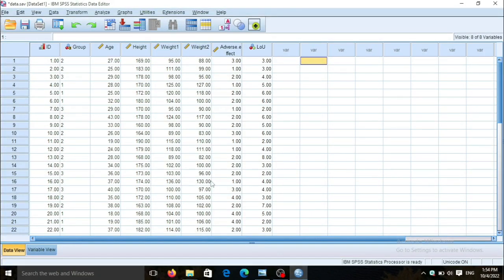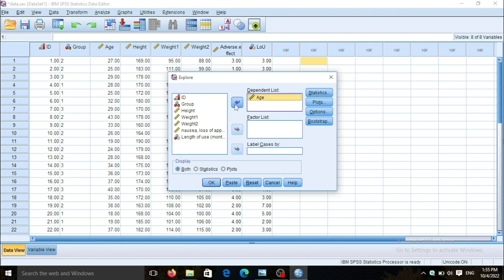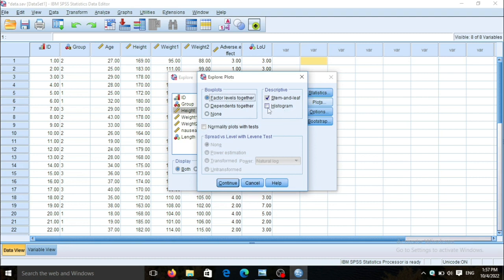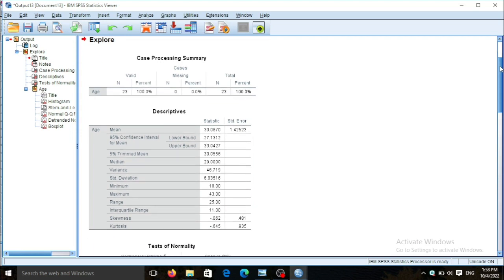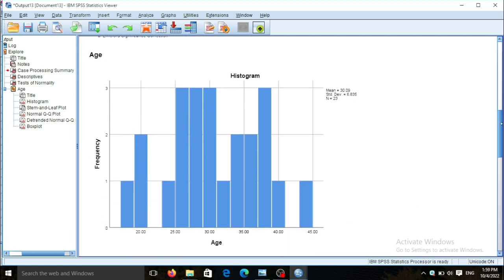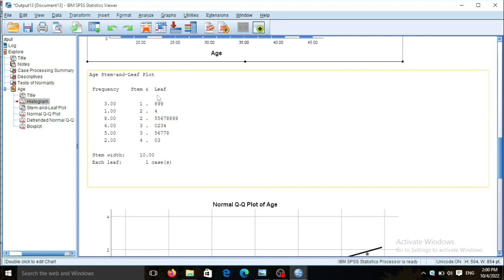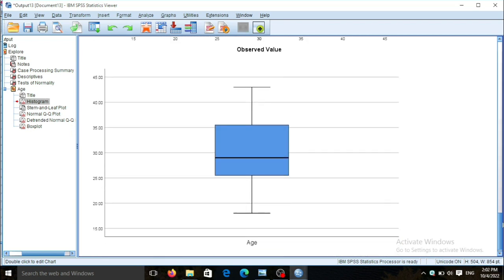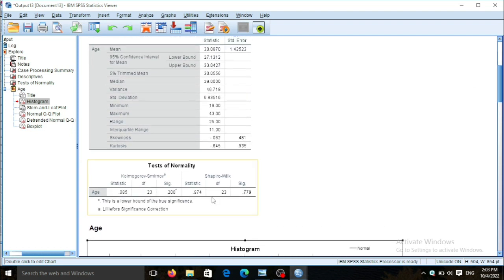Normal distribution of data in SPSS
In this video, you can learn to measure if your dataset has a normal distribution or not.